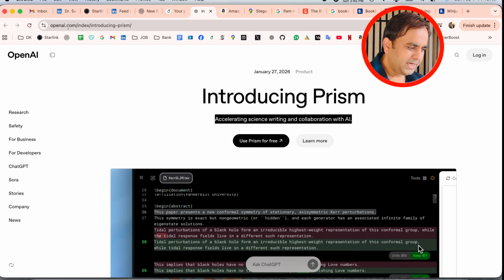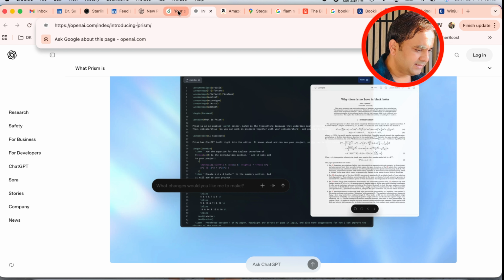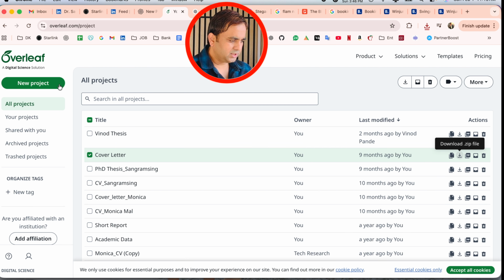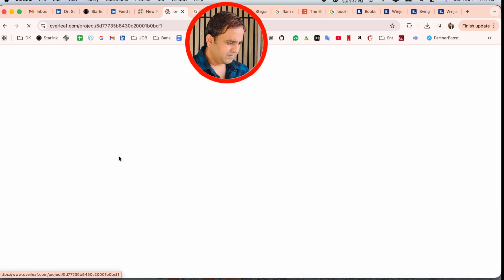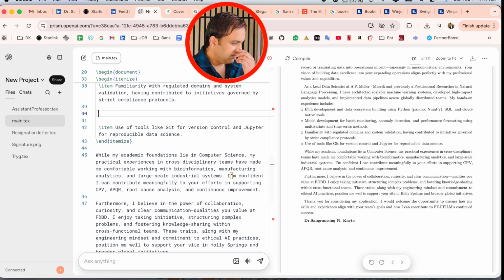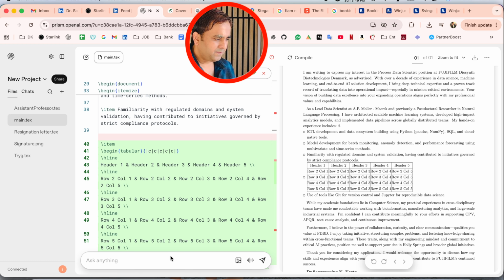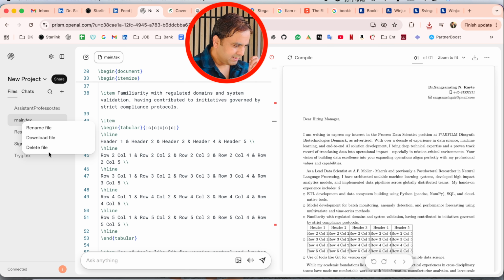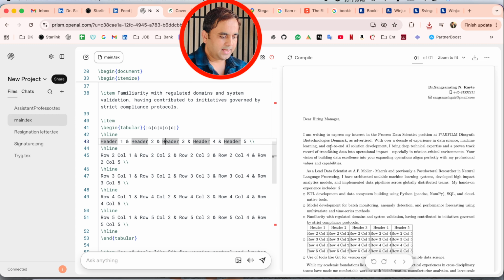OpenAI Prism AI LaTeX Editor 🤯 Write Research Papers 10x Faster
In this video, I test Prism AI’s LaTeX capabilities, AI-assisted academic writing features, research workflow tools, and paper formatting automation to see if it’s truly the future of scientific writing.

If you write research papers, theses, technical documents, or academic reports, this AI tool could save you HOURS every week.

🔥 In this video:
Prism AI LaTeX Editor demo
AI-assisted research paper writing
Automatic LaTeX formatting
Faster academic workflows
OpenAI tools for students & researchers
Best AI tools for writing papers in 2026

Whether you're a PhD student, engineer, researcher, data scientist, or academic writer, this video shows how AI is changing the future of technical writing.

📌 Don’t forget to:
📤 Share with students and researchers

OpenAI Prism AI
AI LaTeX editor
Best AI tools for researchers
AI for academic writing
OpenAI research tools
LaTeX AI assistant
Write papers faster with AI
AI research paper generator
Best AI writing tools 2026
Prism AI LaTeX demo
6. Hashtags